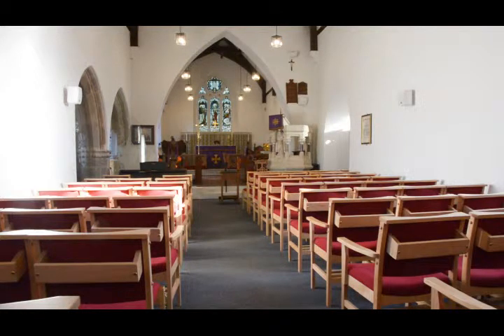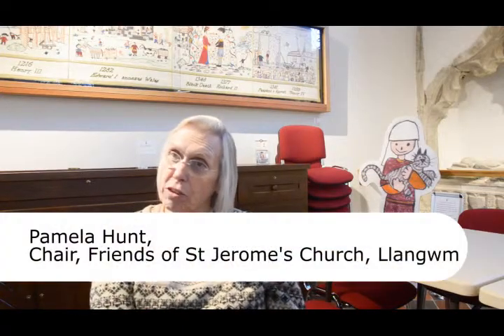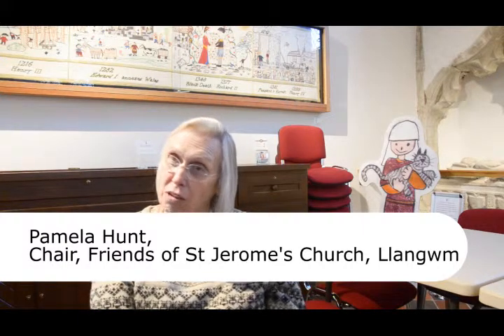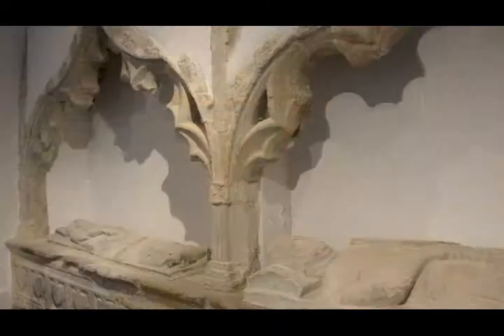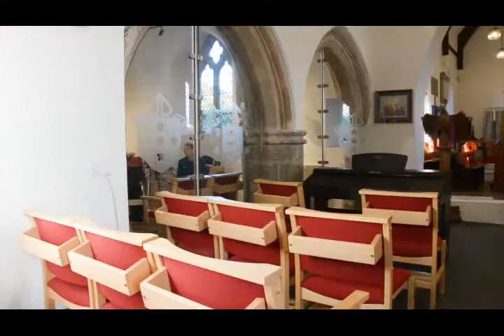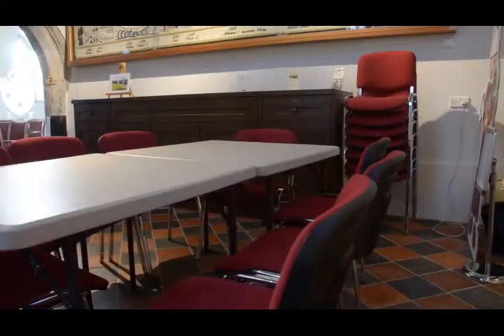20171229 - St Jerome's Church, Llangwm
St Jerome’s Church in Llangwm has recently undergone renovation work and, since then, has opened up its doors to the community by holding a series of lunchtime concerts, special events, music classes, computer workshops, film clubs and special standalone themed events. The grant will be used to create a new timber shed to store equipment not required for the day-to-day running of the church.